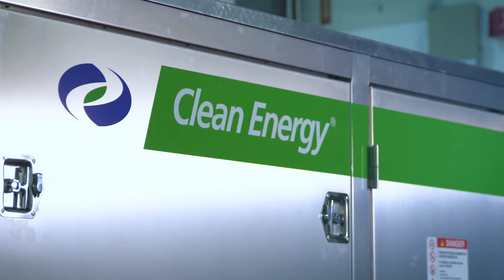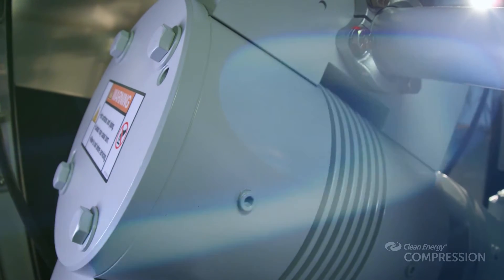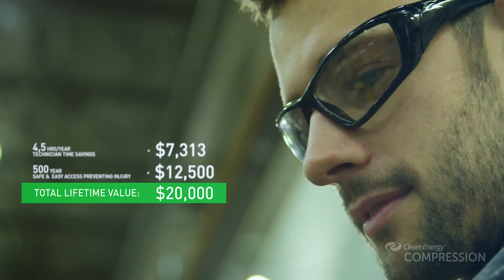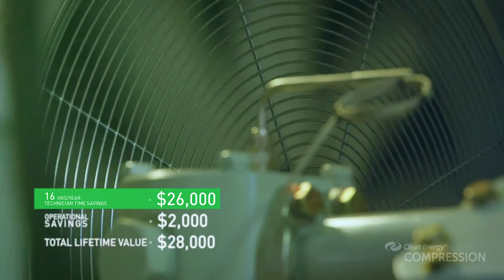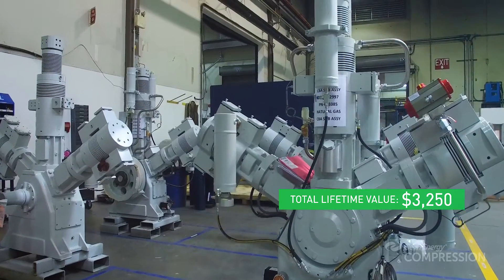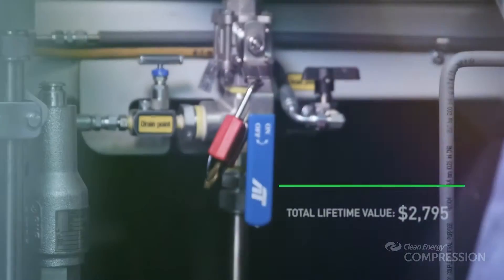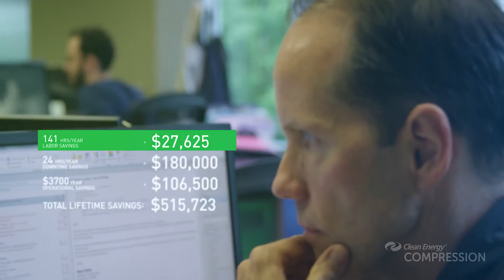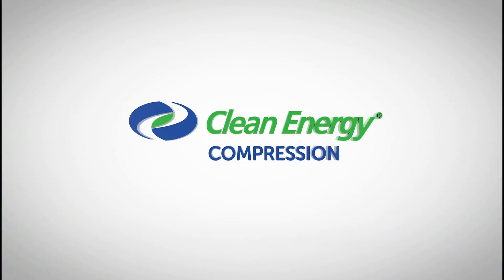Clean Energy Compression- CNG Lifetime Savings (short)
As the leading manufacturer of non-lubricated natural gas
compression systems, Clean Energy Compression is launching
it’s most versatile, low maintenance CNG Compressor - The
CleanCNG, a compressor engineered to save you hundreds
of thousands of dollars through technical hours and downtime
across its service life, delivering a total cost of ownership that is
one of the lowest in the industry today.

In order to provide some perspective on the relative value
of the CleanCNG's service innovations, key service features
have been summarized and given a value in hours and/or
dollars.

Given the vast array of variables that impact individual
machines over their service lifetime, the estimates are simply
designed to offer a general sense of scale, per feature and on
a cumulative basis across the life of the compressor.

The new CleanCNG can save its owner two to three times the initial purchase investment across the lifetime of a compressor.